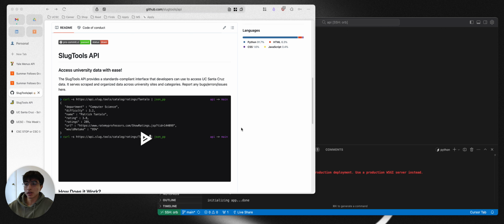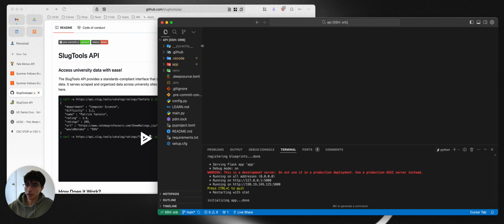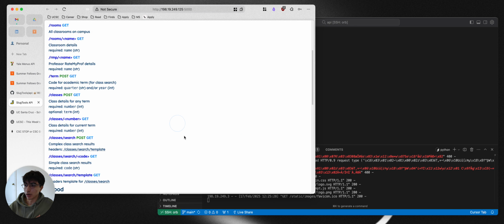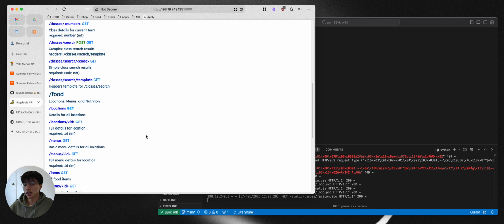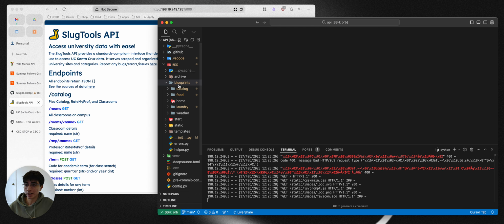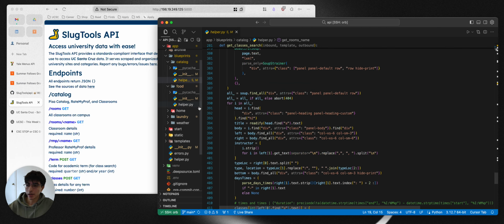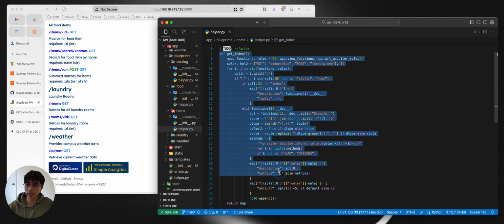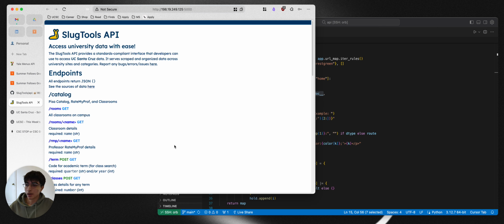SlugTools Demo (YC Fellow Grant)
Was rejected but we ball